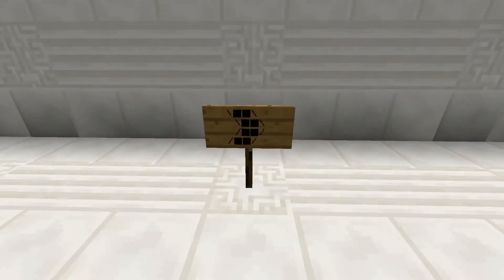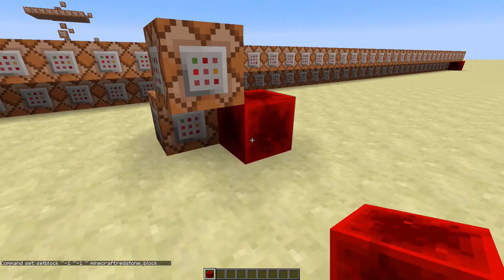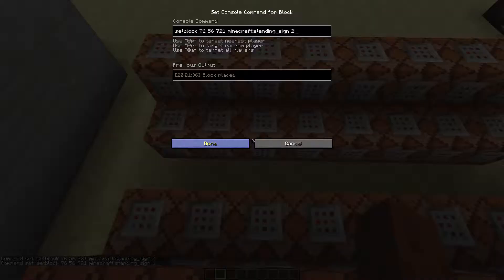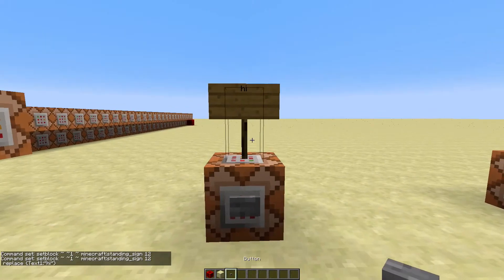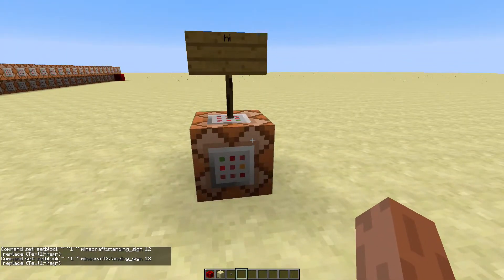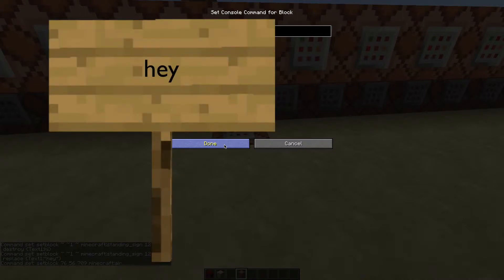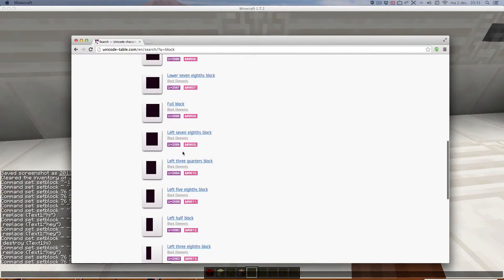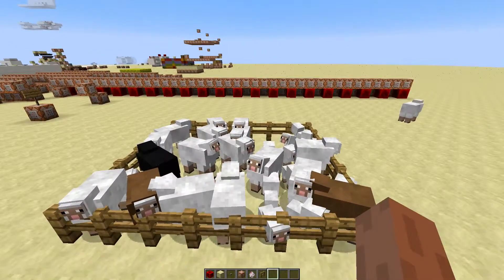Scrolling text on signs in vanilla minecraft